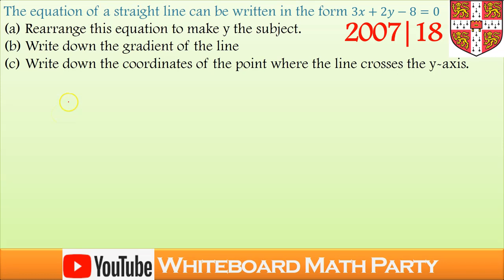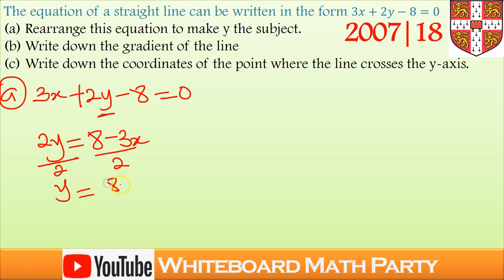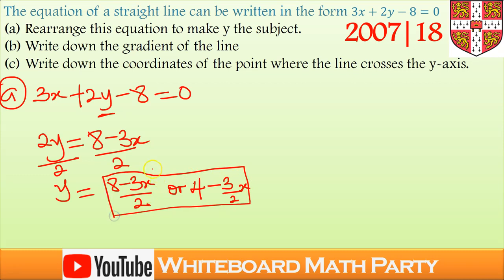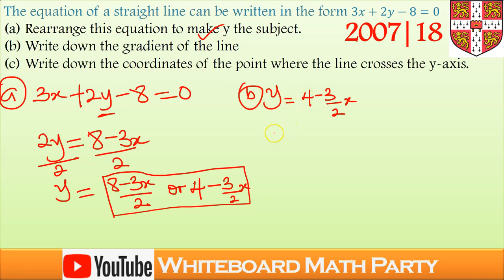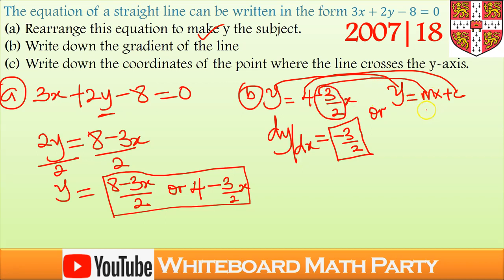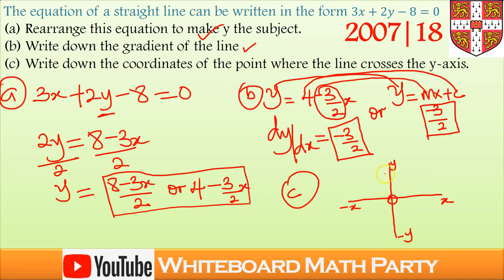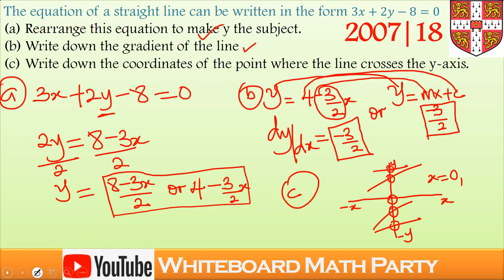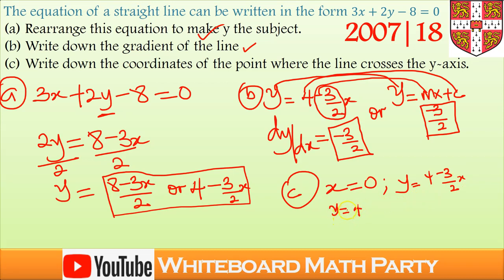Calculus| Differentiation| Differential Calculus| Gradient| Cambridge IGCSE| 0580 Mathematics|dy/dx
As one of the easiest problems solved today, this video is about applying your knowledge of differentiation into finding the gradient of a line which on the other hand can be sought for using the general straight-line formula: y = mx + c.
If you still do have a firm grip on your skills of changing a subject of formula and of finding the gradient of a straight line, then this should be lemon-squeazy for you.